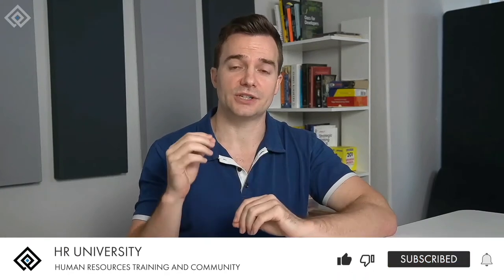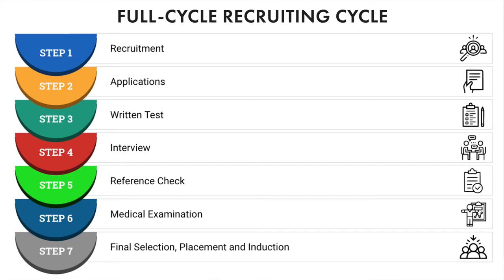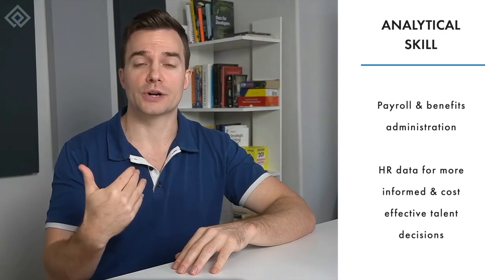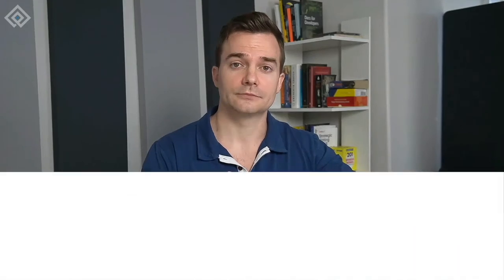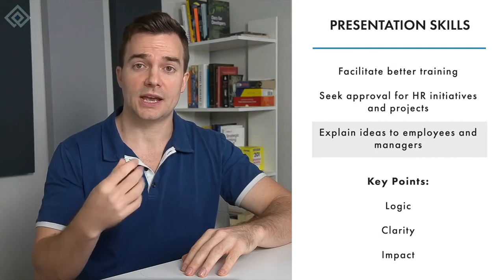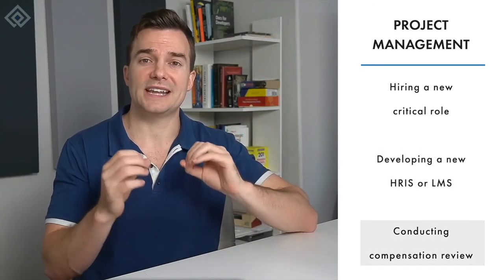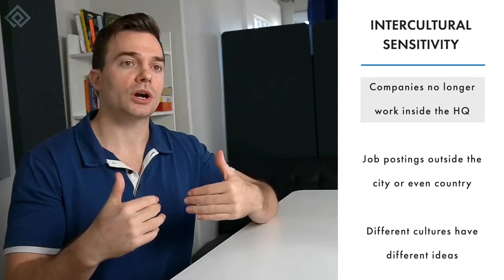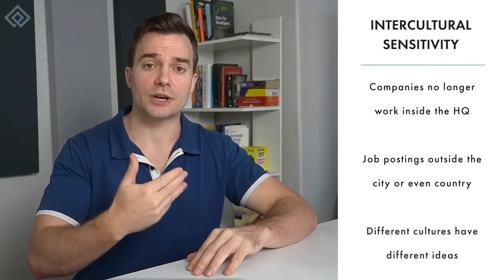Essential HR Generalist Skills 2022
If you're interested in becoming an HR Generalist, then check out our HR Generalist Certification Course

HR generalists are responsible for the day-to-day management of human resources operations. They work with the HR manager or HR coordinator managing training programs, policy administration, hiring procedures, and other administrative tasks in the department. Given this, there are numerous skills that you should have to become effective in the role. Instead of going through the long list of skills, we have identified the key skills for you and in this video, I would like to share the essential HR generalist skills that would equip you to thrive in your HR career.

If you're interested in learning more about HR generalist skills and the role, then go